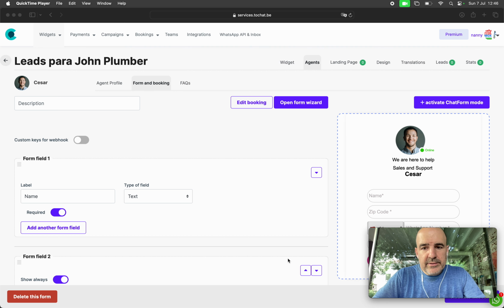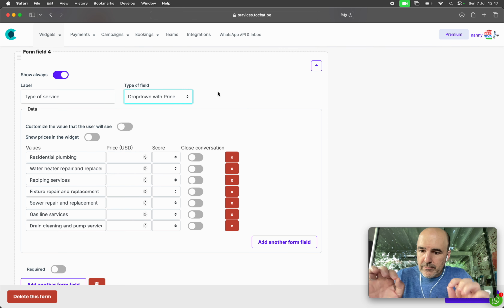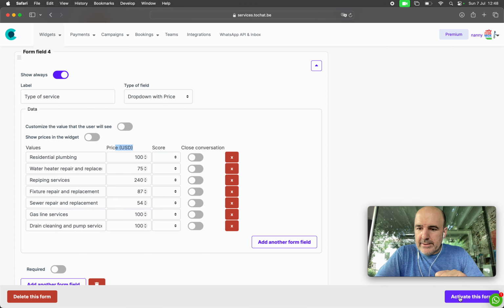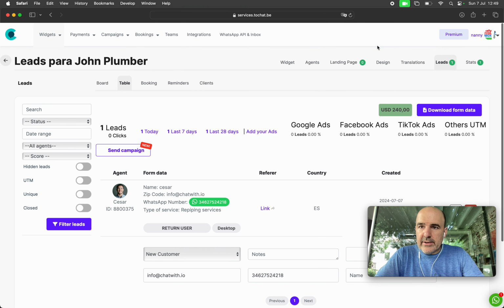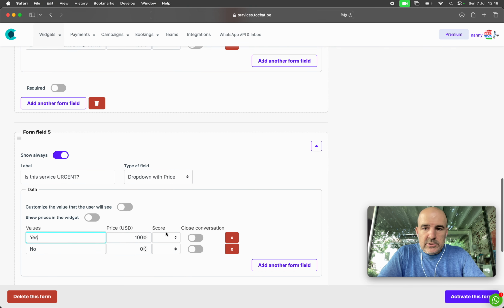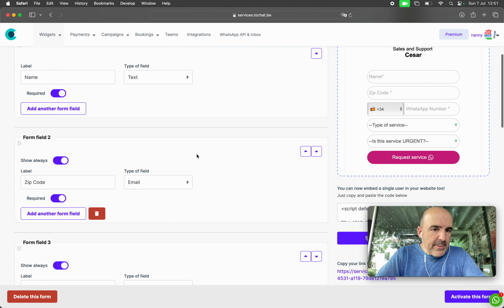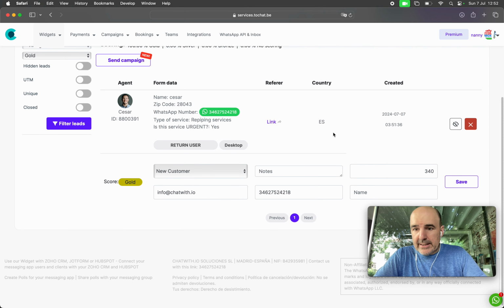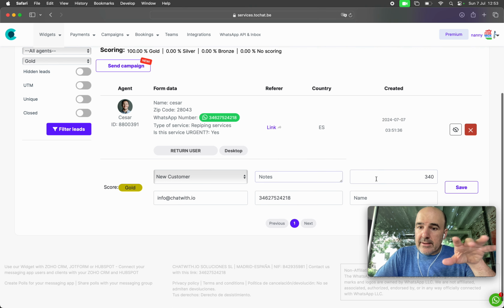Add pricing to your whatsapp form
Add pricing to your services or products using WhatsApp Widget.
Now you can calculate the total amount of the sales you generate with your WhatsApp Widget.
1. Calculate the ROI of your campaigns.
2. Understand better your sales and lead generation value.
3. Add up different elements of your services in one widget.